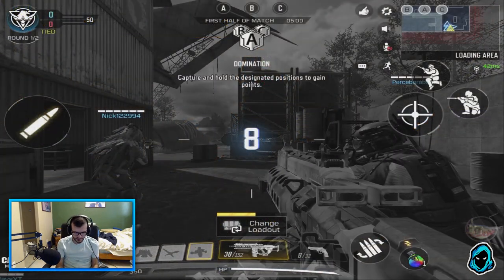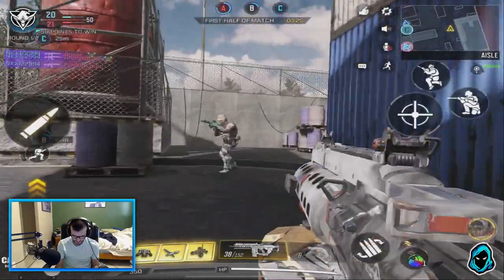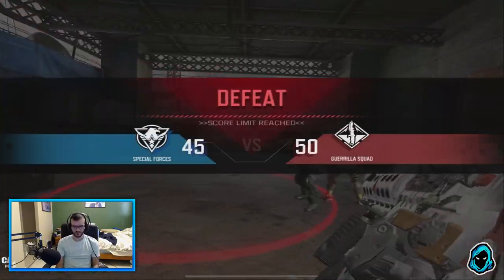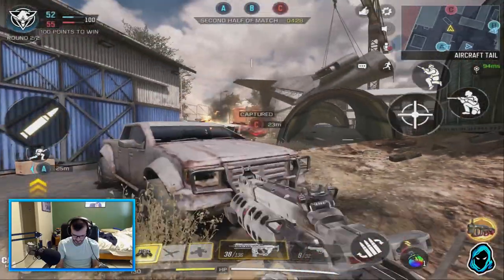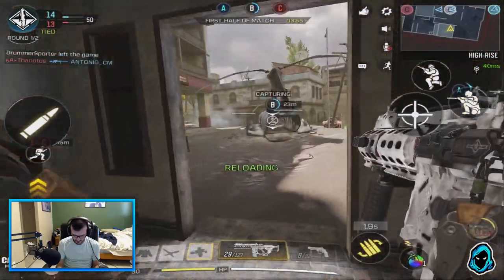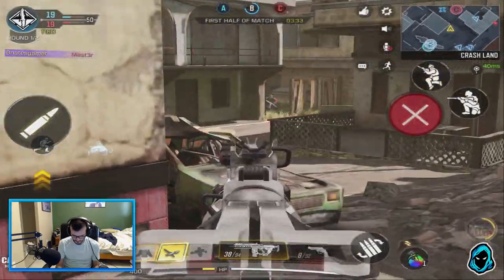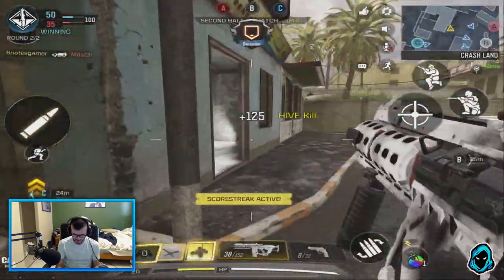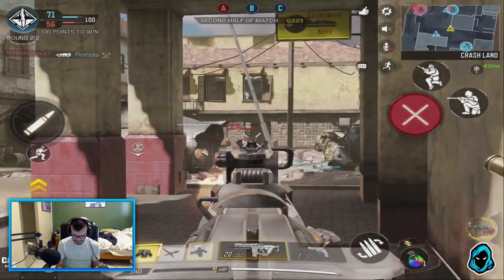“IS IT GOOD?!" - HVK GAMEPLAY! | Call of Duty Mobile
BRAND NEW HVK GAMEPLAY!